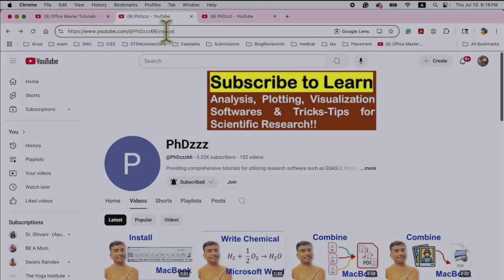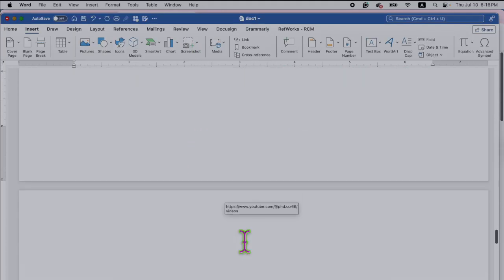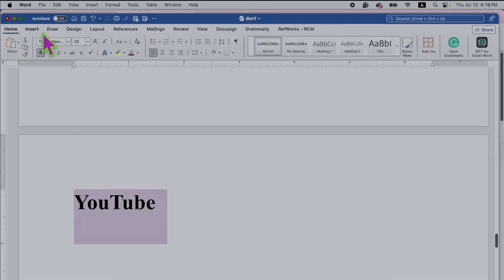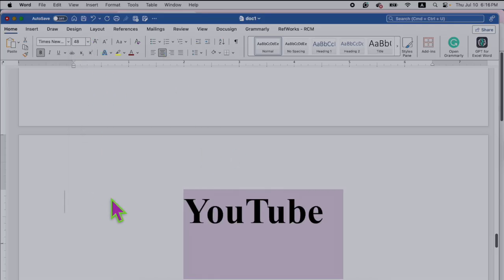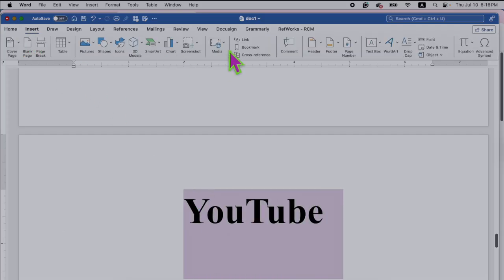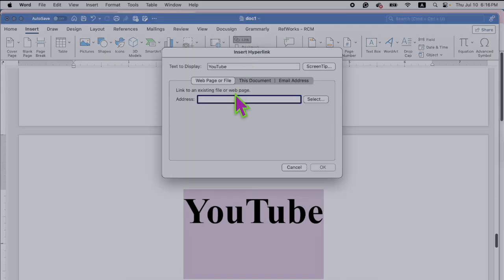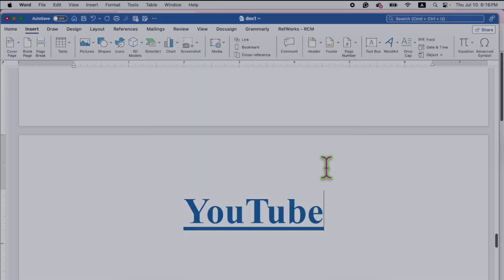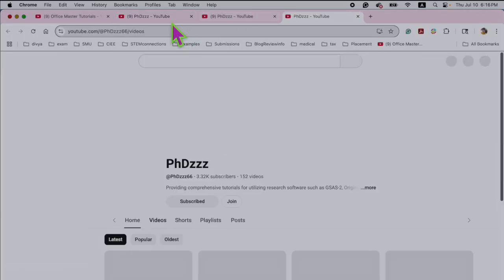How to insert a hyperlink in Microsoft Word 2025!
Learn how to quickly insert a hyperlink in Microsoft Word! In this step-by-step tutorial, you'll see how to link text, images, or phrases to websites, emails, or even other documents. Perfect for students, professionals, and anyone working with Word. Clear instructions and helpful tips included!